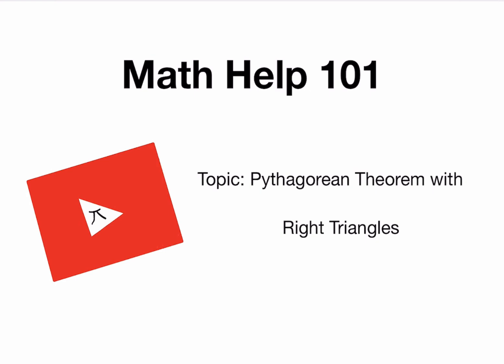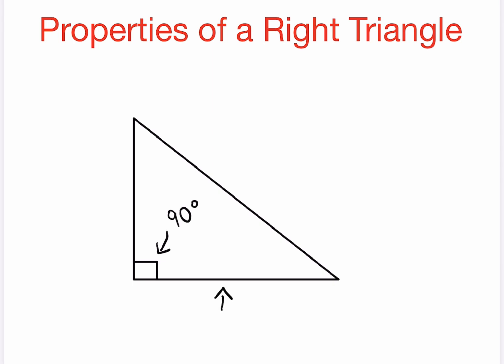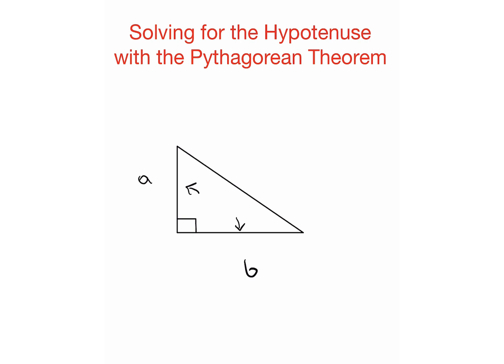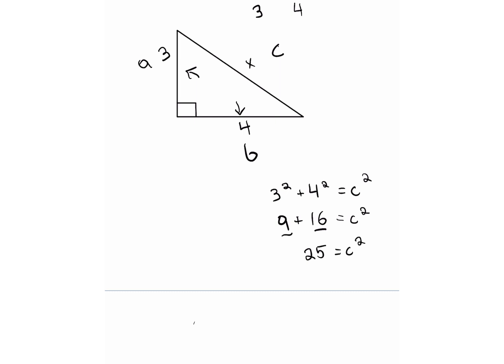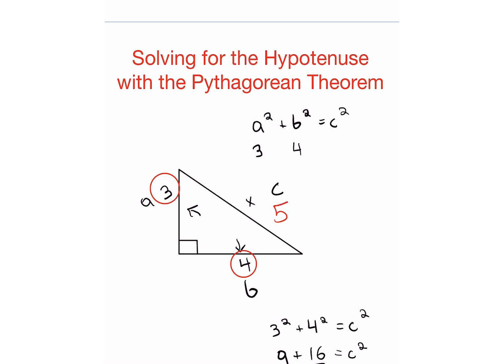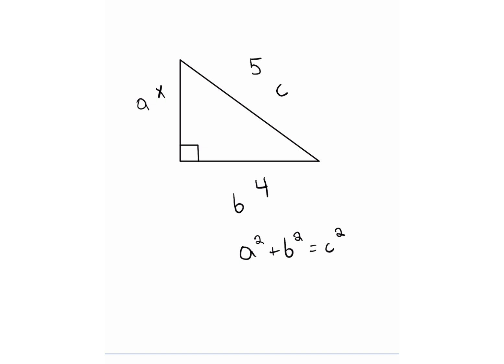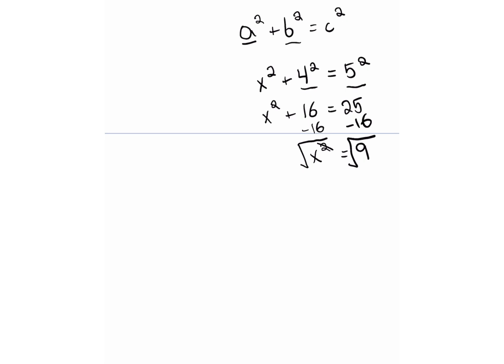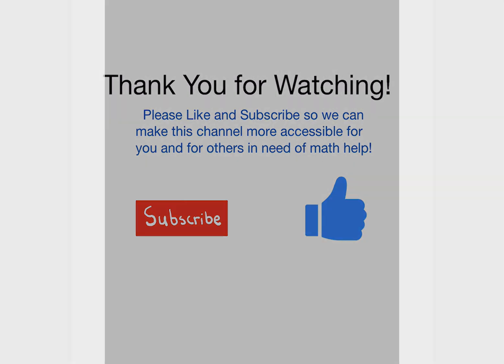Pythagorean Theorem with Right Triangles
Hello everyone! Firstly, I want to thank my brilliant chief editor @lyxrite for making all of these videos possible! I hope you all enjoy this new and useful information regarding the Pythagorean Theorem. It is one of the most useful formulas in geometry and is therefore very popular! I hope you enjoy this peer-led simple explanation that will guide you to mastering right triangles with the use of this amazing theorem!